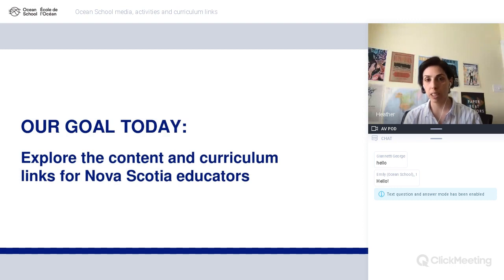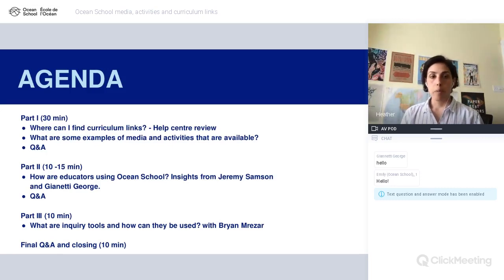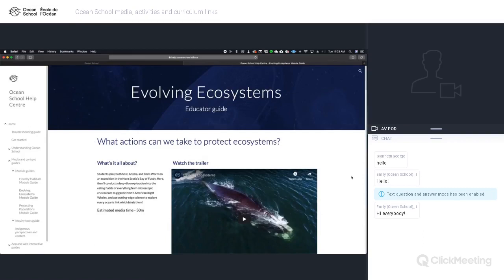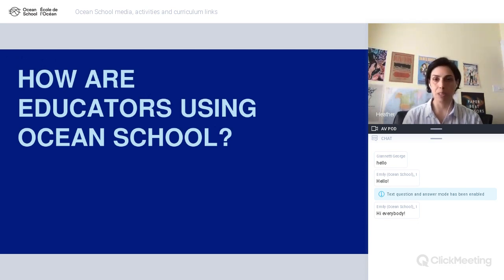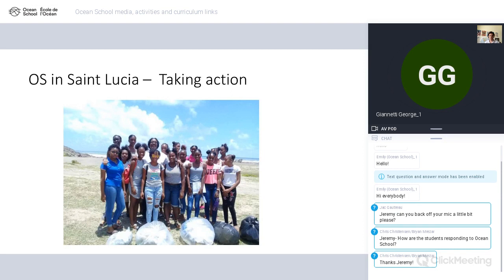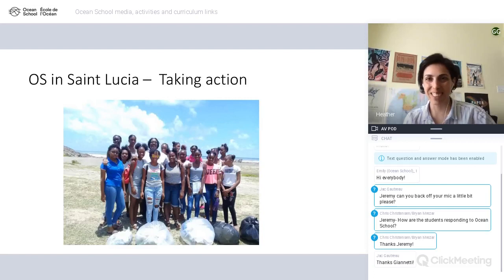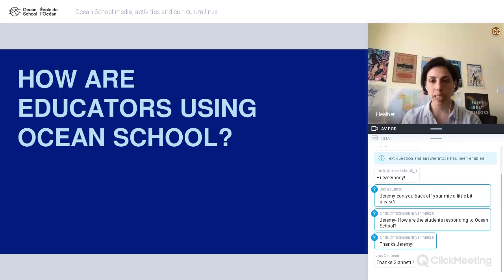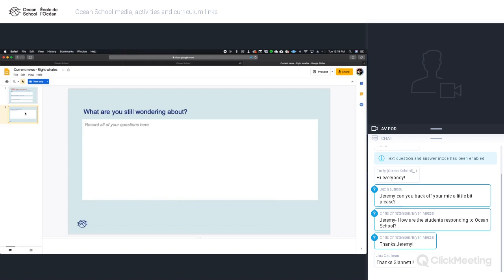Ocean School media, activities and curriculum links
We had a great webinar for Nova Scotia teachers on May 7, 2019.

Jeremy Samson, Gianetti George, and Bryan Mrezar joined us to talk about curriculum links and how they've used Ocean School with their classes.

We were also joined by Christine Christensen from the Nova Scotia Ministry of Education and Early childhood development.